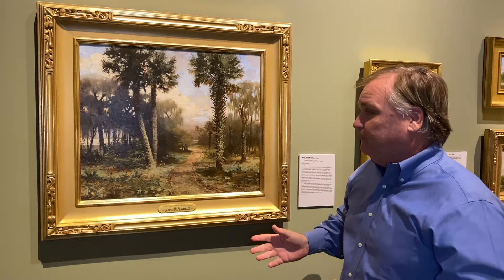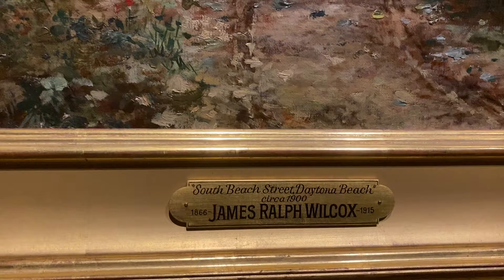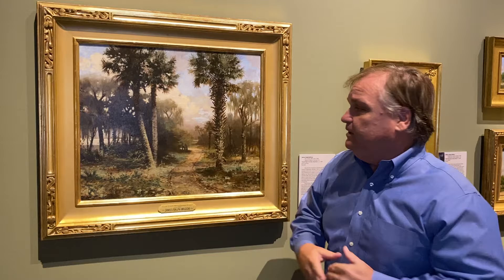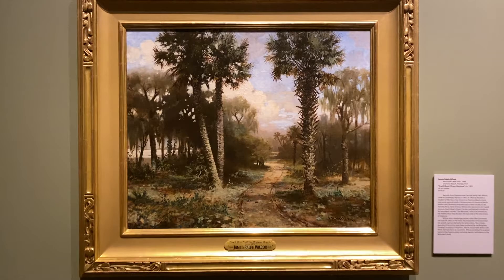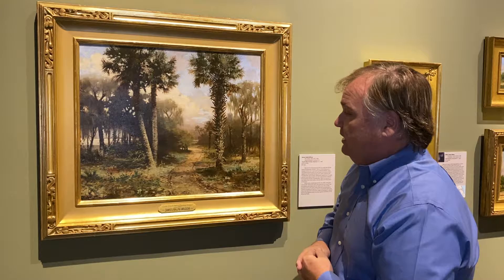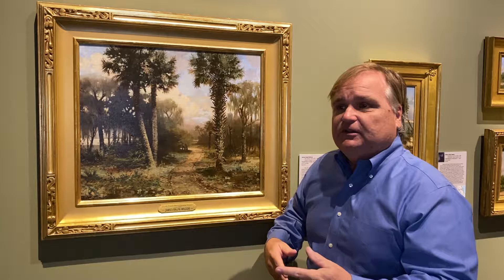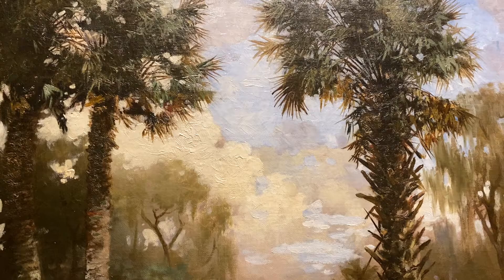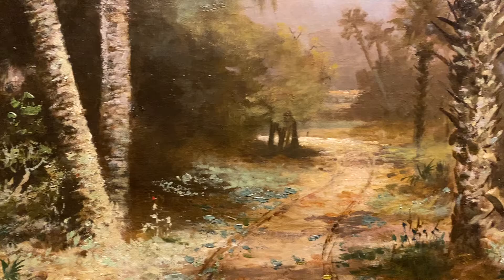Art History with Zach Zacharias - "South Beach Street, Daytona," ca. 1900 by James Ralph Wilcox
Join us for a virtual Art History talk at the Cici and Hyatt Brown Museum of Art at MOAS with Senior Curator of Education & History, Zach Zacharias. Today we will be in one of the Volusia County Galleries discussing "South Beach Street, Daytona," ca. 1900 by James Ralph Wilcox, a landscape painter who often portrayed site-specific views in his work.